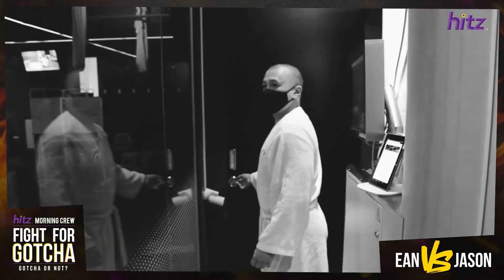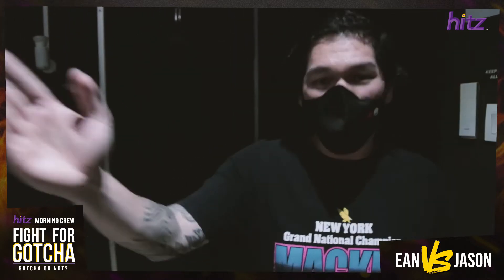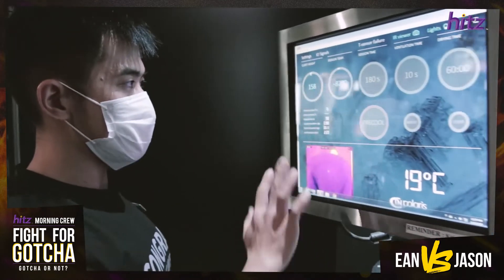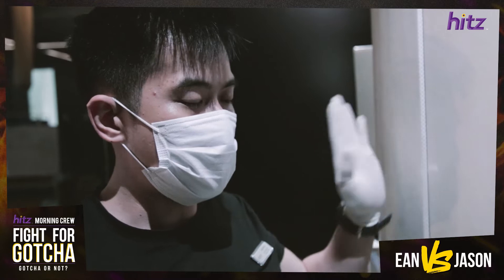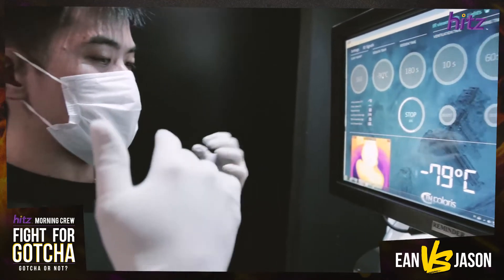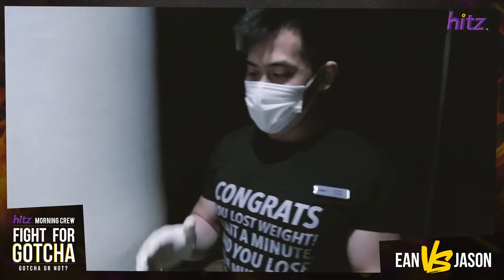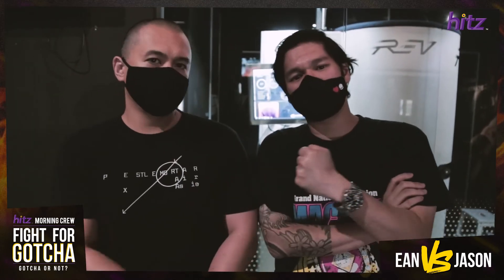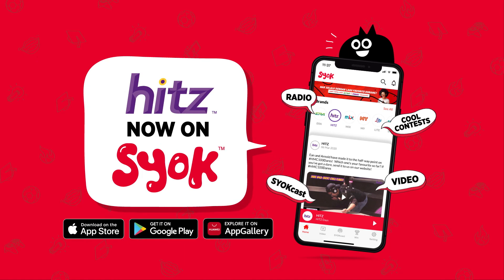Cryotherapy Session | HMC Fight For Gotcha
Tomorrow, the fight begins! But first, after weeks of training, Ean's get a cryotherapy session to remember!